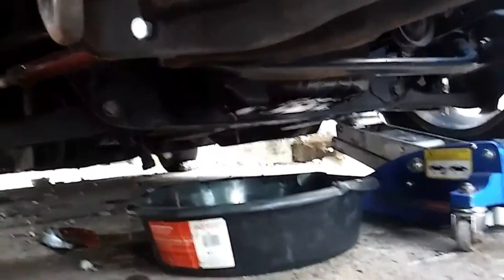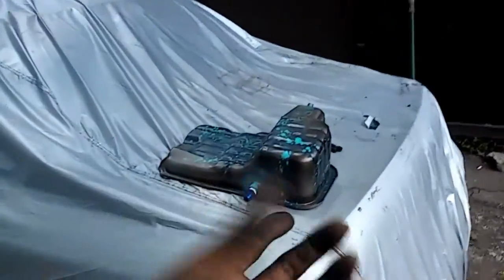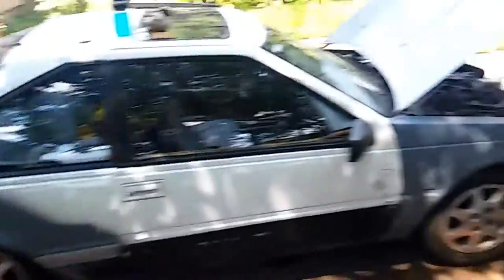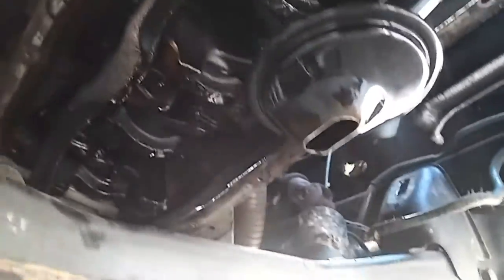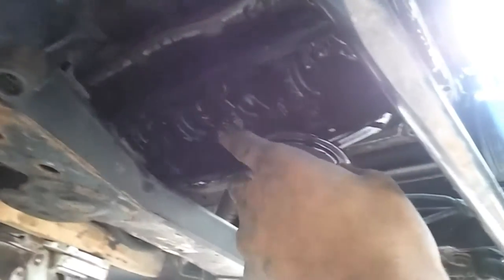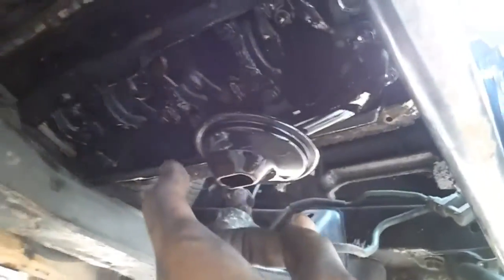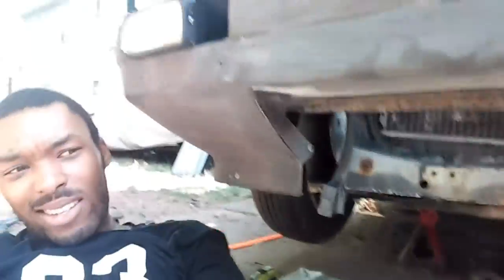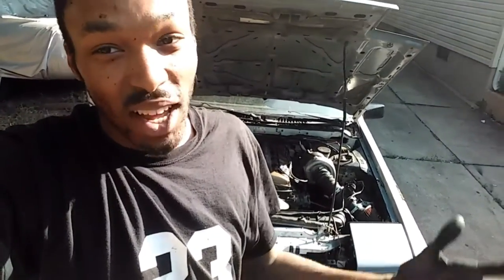REPLACEMENT NISSAN S12 KA TURBO OIL PAN 👀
Having the second oil pan really saved alot of time. It already had the oil bung welded on so it was the smartest route to go.